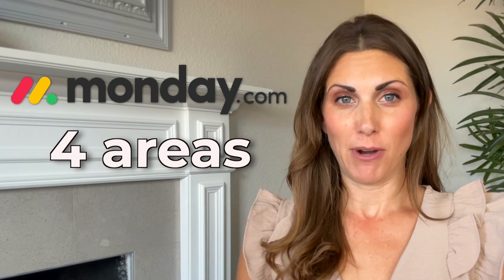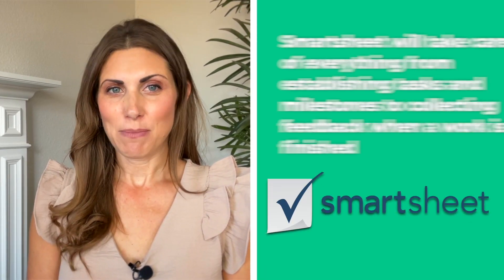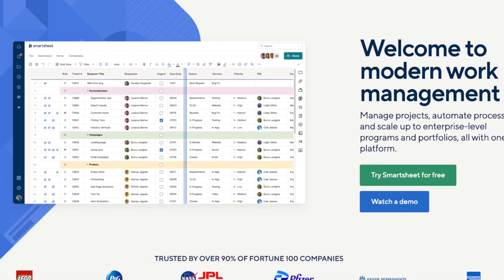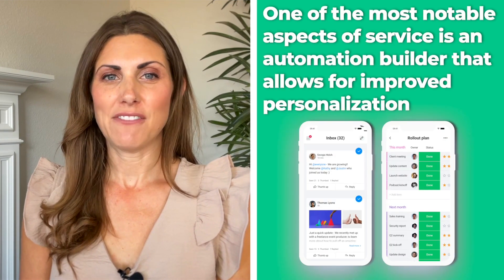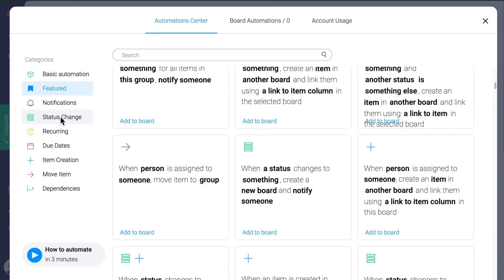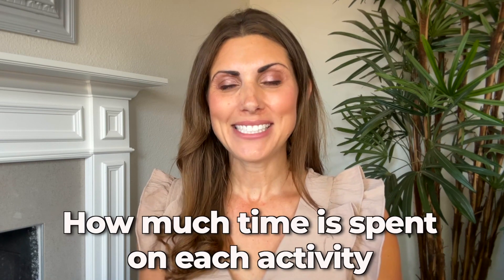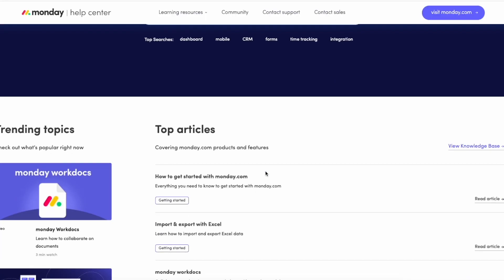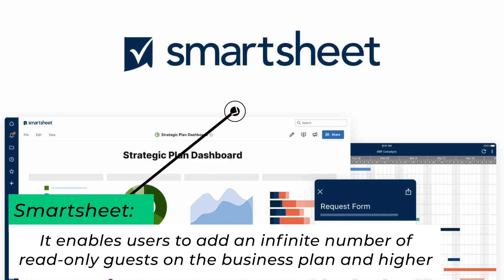Monday vs Smartsheet (Better PM tool)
Monday.com and Smartsheet are both outstanding, but we find that Monday outperforms Smartsheet in four areas, while Smartsheet excels in one. Let’s dive into the differences between Monday and Smartsheet and see which project management tool is better for you in 2023.

0:00 Monday vs Smartsheet (Better PM tool in 2023?)
0:21 Ratings
0:39 Smartsheet features
1:35 Monday.com Features
2:30 Key distinctions between both
2:38 Customer Reviews
2:56 Time Tracking
3:24 Customer Support
3:07 Conclusion